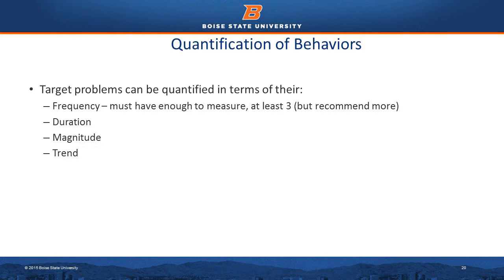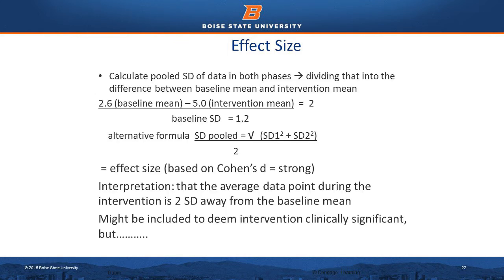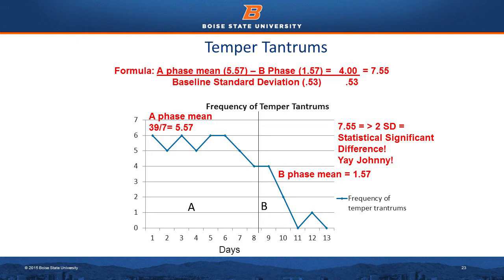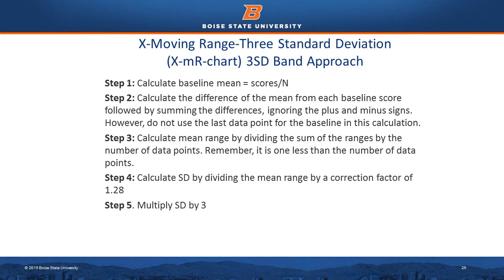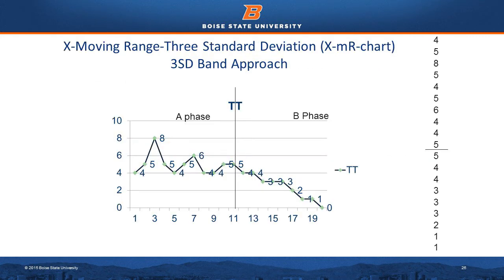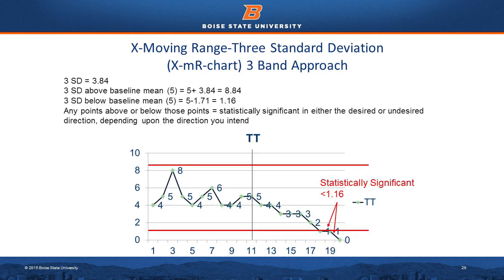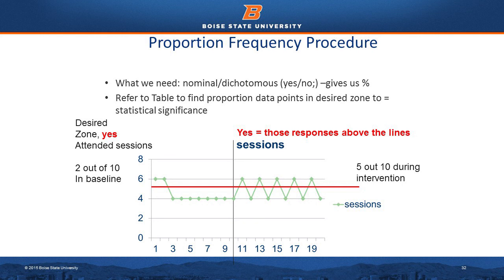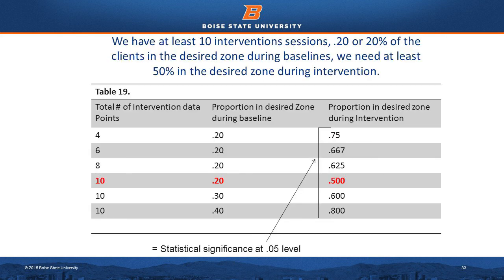Single System Design Part B